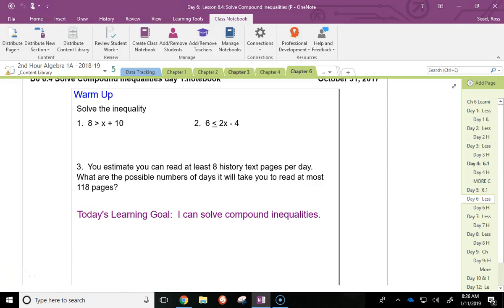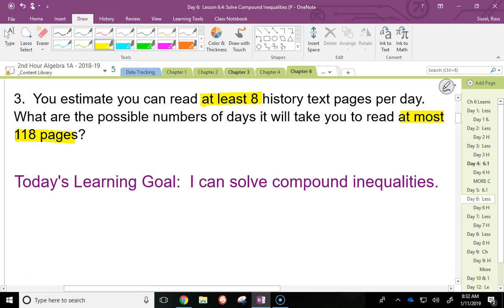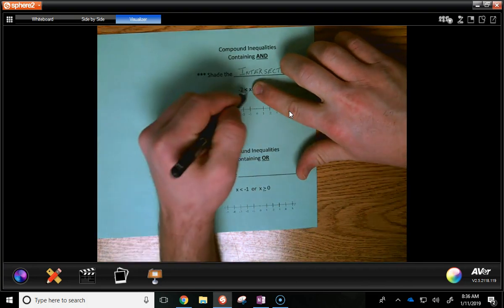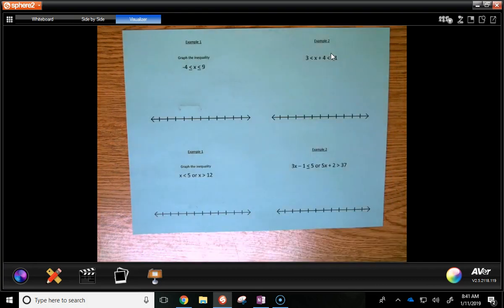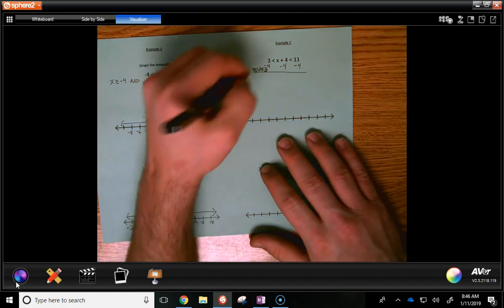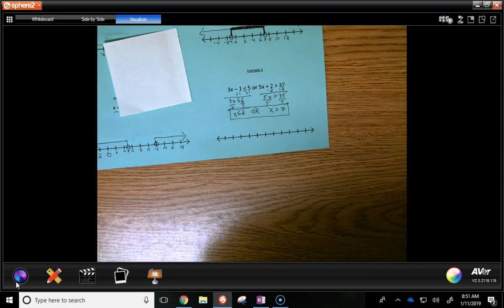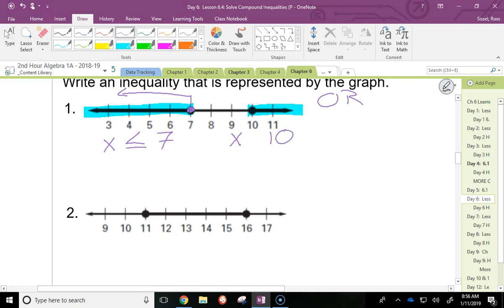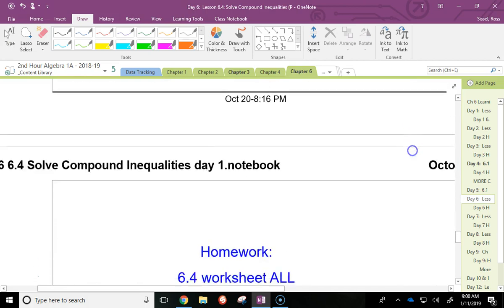Algebra 1A L6 4